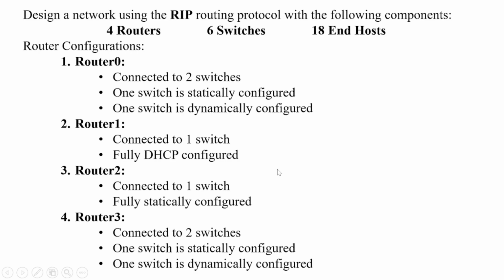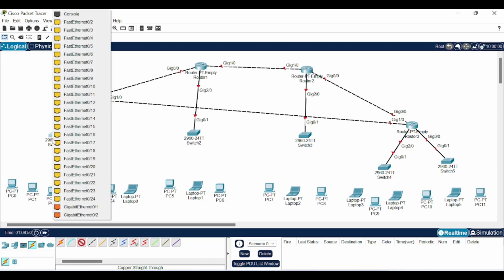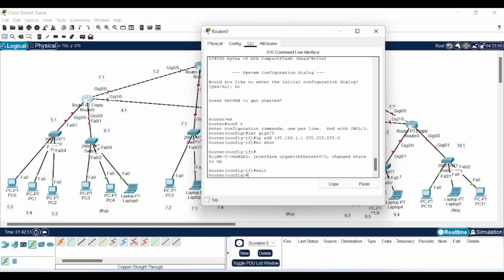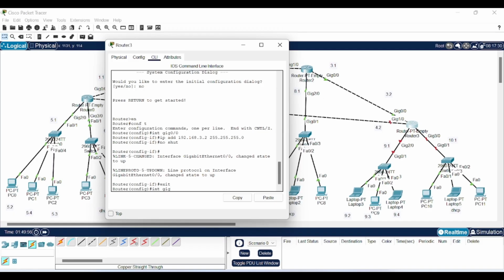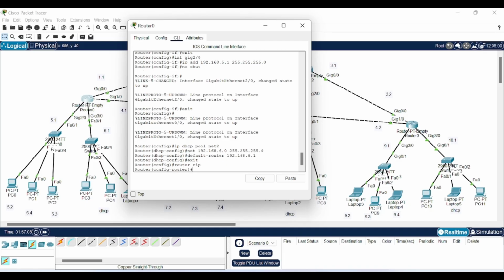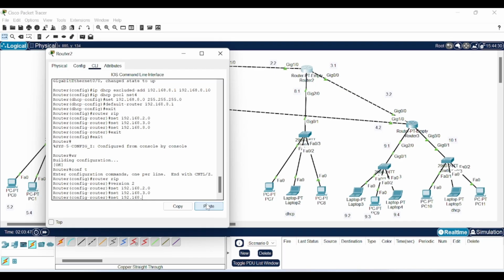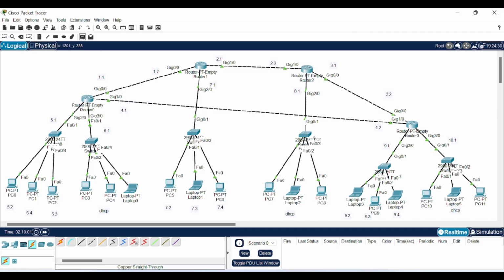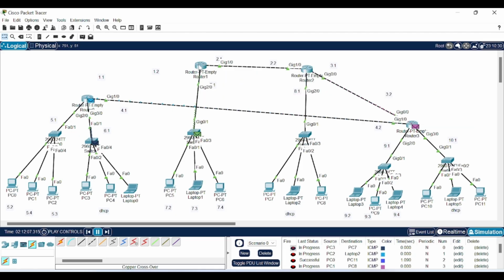12 Cisco packet tracer Network Design Using RIP Routing Protocol | 4 Routers, 6 Switches & 18 Hosts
📌 In this video, we design a network using the RIP (Routing Information Protocol) with four routers, six switches, and 18 end hosts. This setup includes both static and dynamic configurations for effective routing.

🔧 Network Setup Overview:
🖧 Routers:
✅ Router0 – Connected to 2 switches (1 static, 1 dynamic)
✅ Router1 – Connected to 1 switch (Fully DHCP configured)
✅ Router2 – Connected to 1 switch (Fully static configured)
✅ Router3 – Connected to 2 switches (1 static, 1 dynamic)

🖥️ Devices:
🔹 6 Switches
🔹 18 End Hosts

📡 Routing Protocol:
🔄 RIP v2 (Routing Information Protocol) is implemented for automatic route sharing between routers.

🎯 Key Features:
✔️ Hybrid Network (Static & Dynamic Configurations)
✔️ DHCP Implementation
✔️ Optimized Routing with RIP